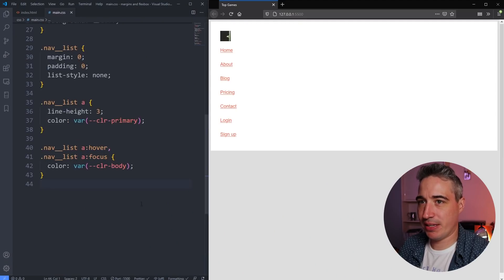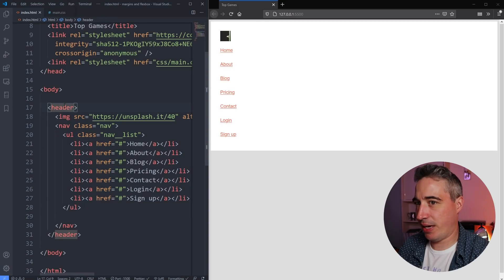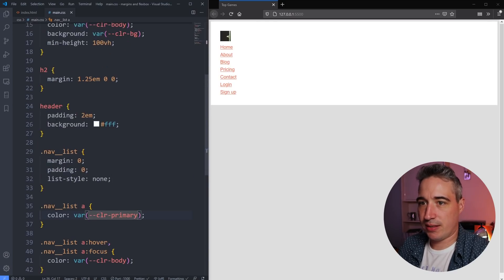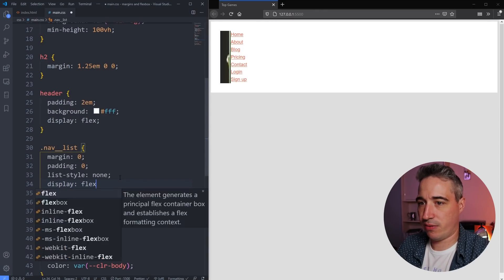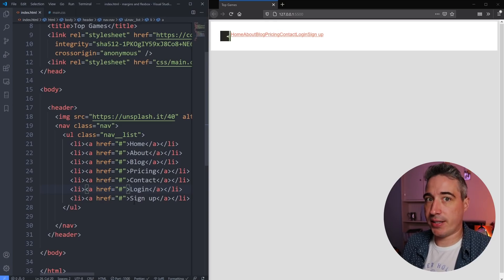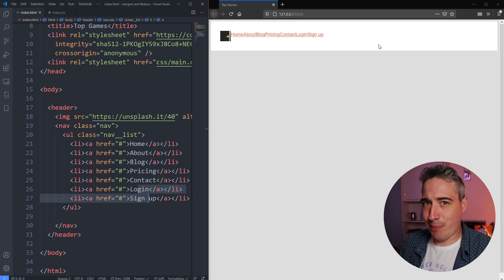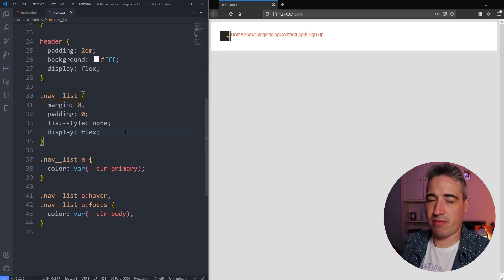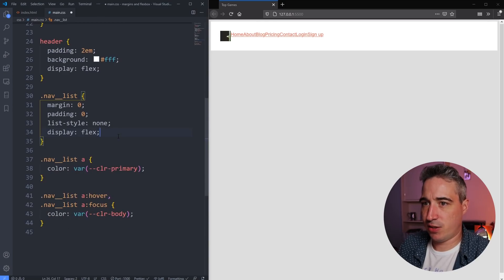You can do that with margins?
CSS margins are used all the time, but people don't realize how creative you can get with some clever uses of margin: auto. Used in the right places, you can do all sorts of cool things and make more complicated layouts with simple HTML.